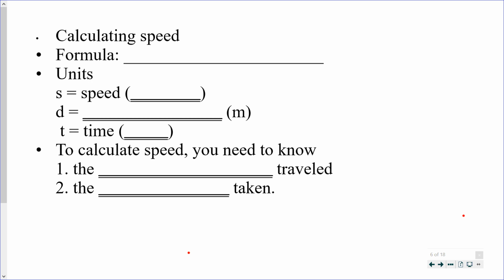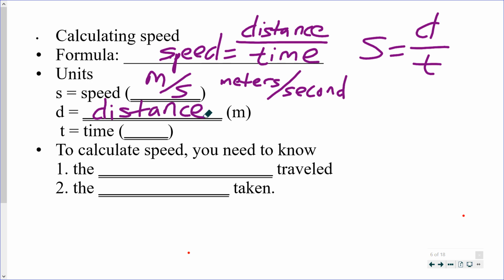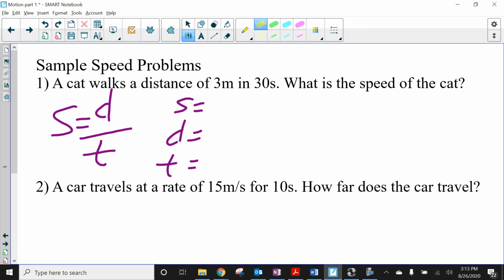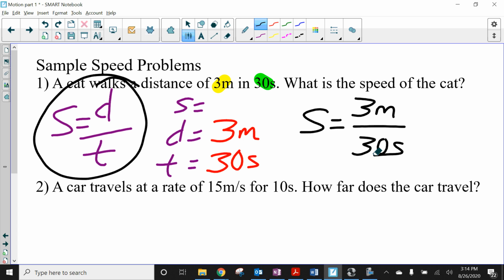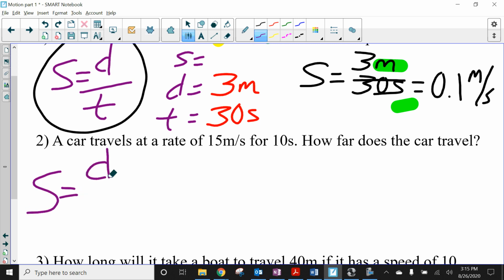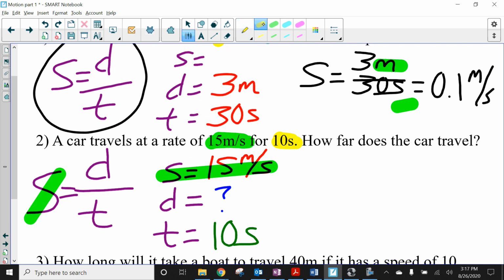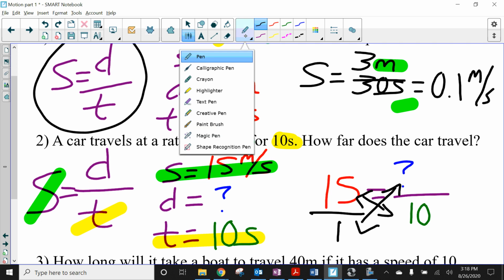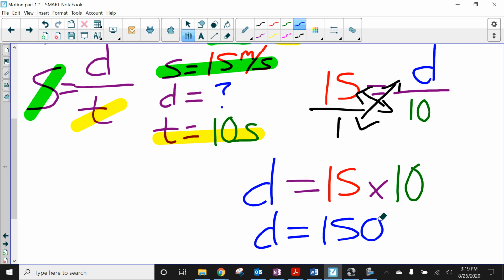Speed example problems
How to calculate speed w/ 2 example problems!